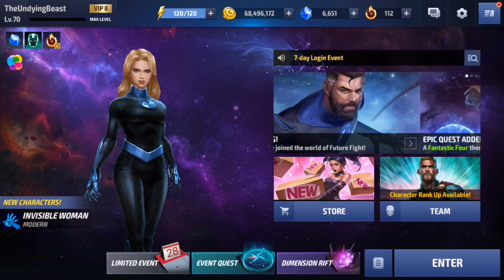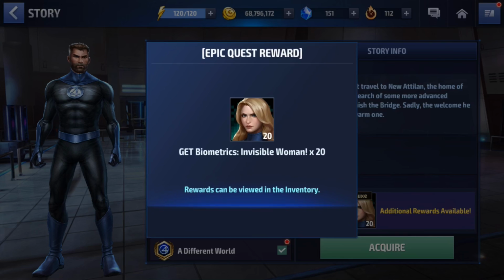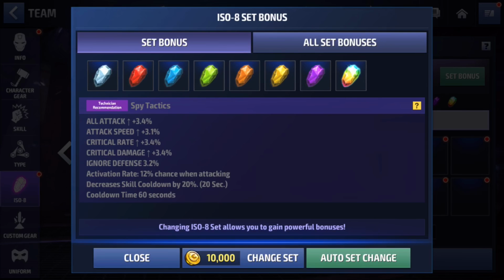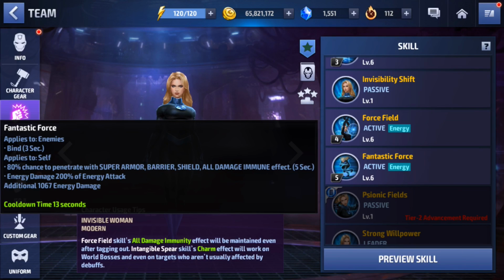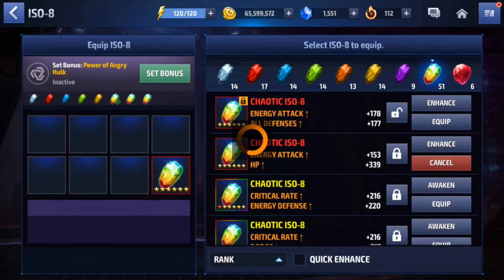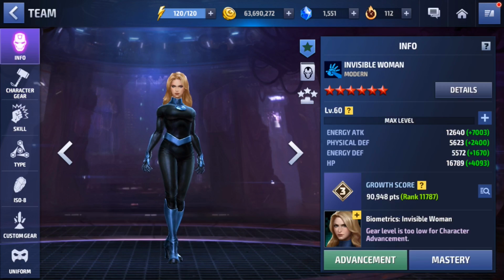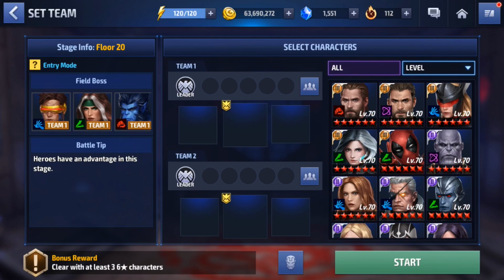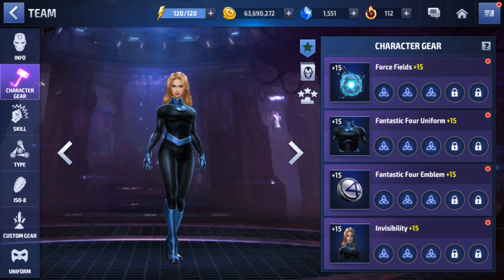She Might Just Be The Best Deluxe Package Character 😯 | Marvel Future Fight